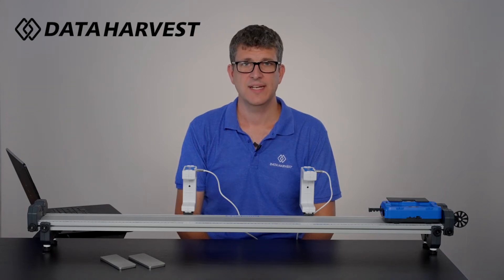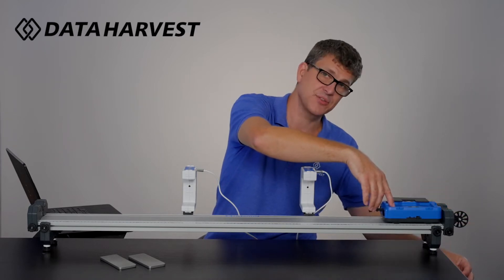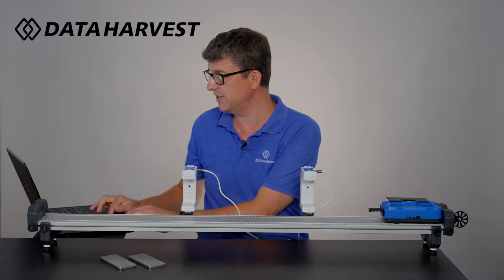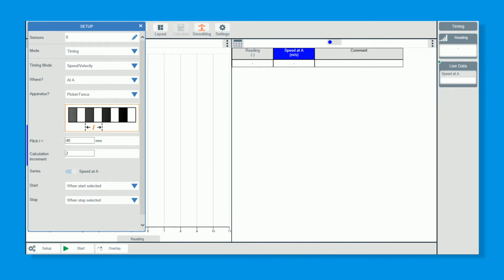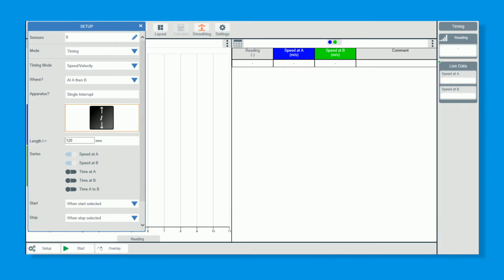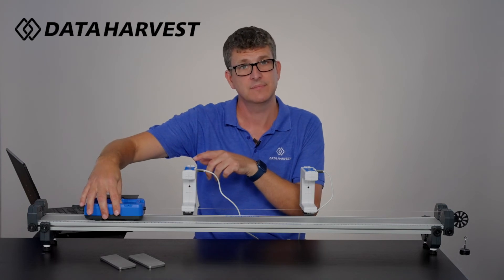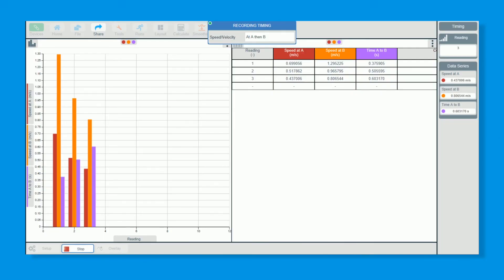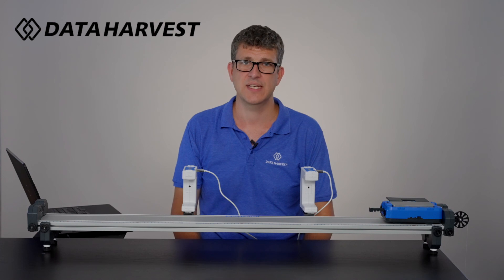How to Newton 2nd Law with Data Harvest Dynamics System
How to do the Newton 2nd Law experiment with Data Harvest Wireless Dynamics System.